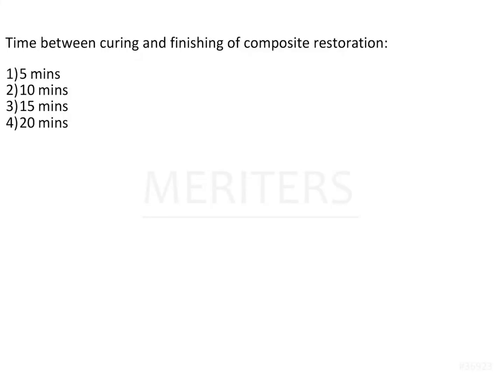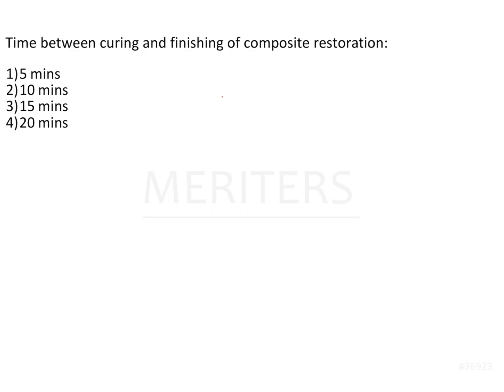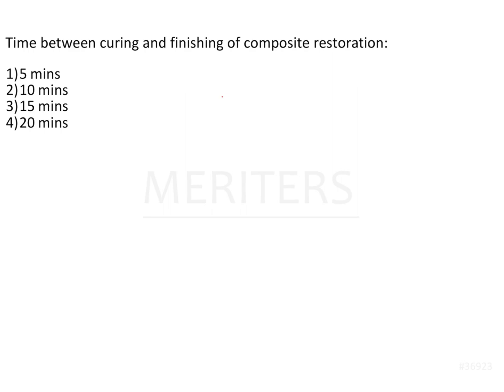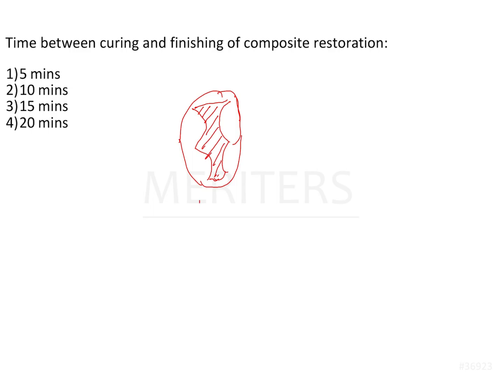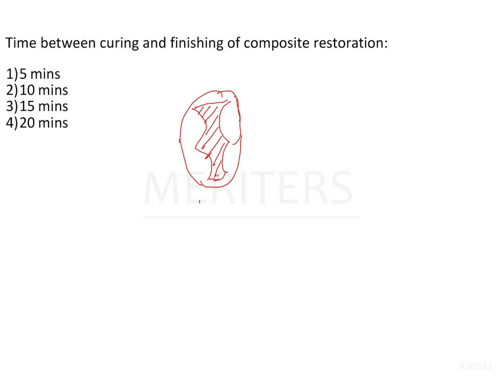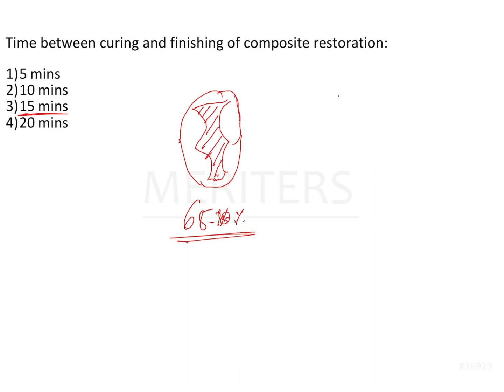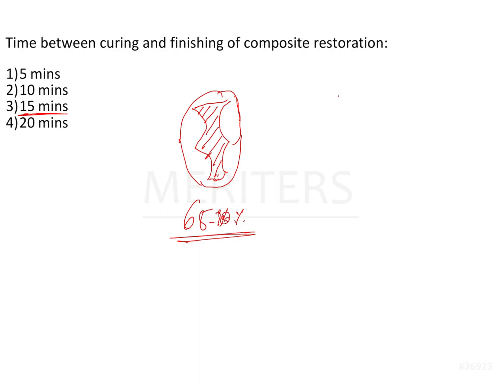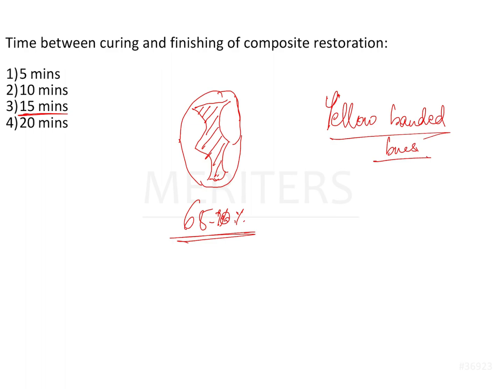NEET MDS | INICET - Conservative Dentistry - Composites | Explanatory Video | MERITERS